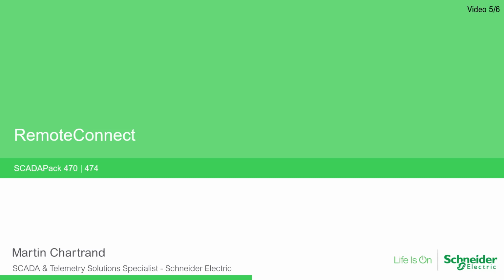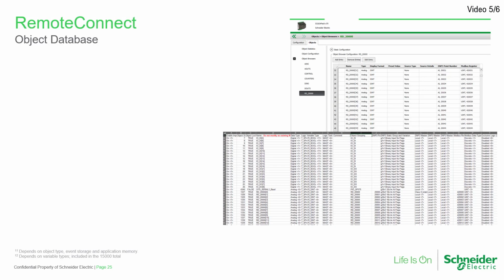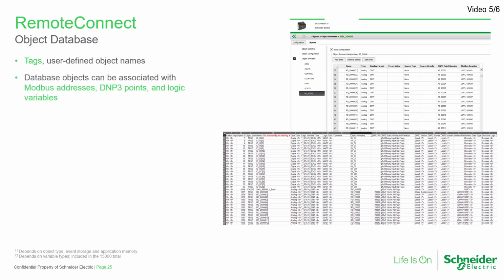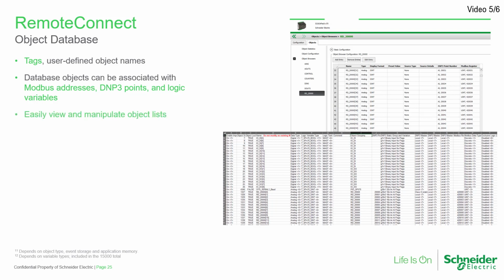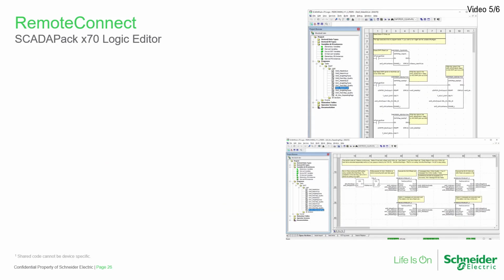SCADAPack 47x Smart RTUs Overview - Part 5 | Schneider Electric Support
in this fifth of six videos, join SCADA and Telemetry Solutions Specialist Martin Chartrand as he reviews the features and benefits of the SCADAPack 470 and 474 Smart RTUs, the latest additions to the SCADAPack x70 series of Smart RTUs.

Part 5 reviews the key features of the RemoteConnect application, used to create logic code and configure the SCADAPack x70 Smart RTUs.